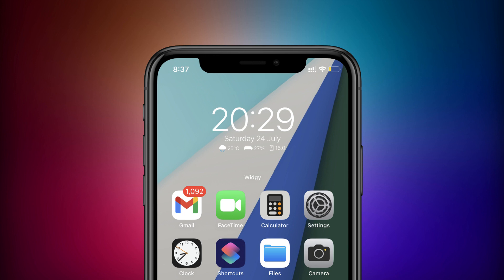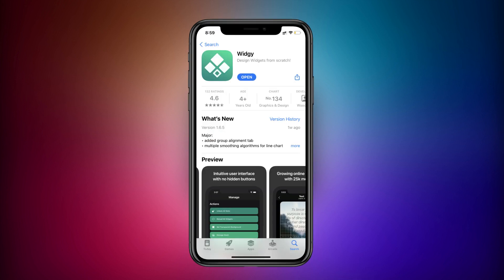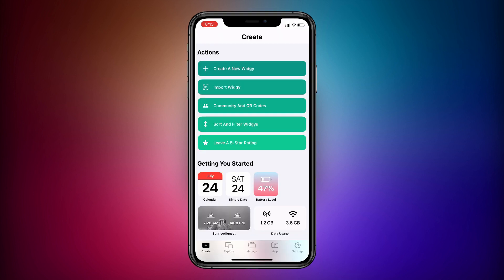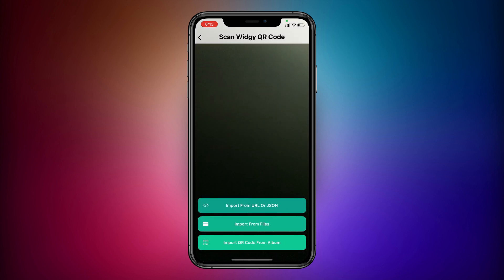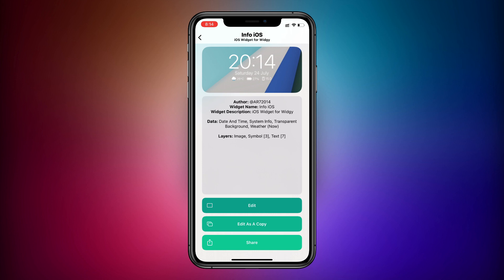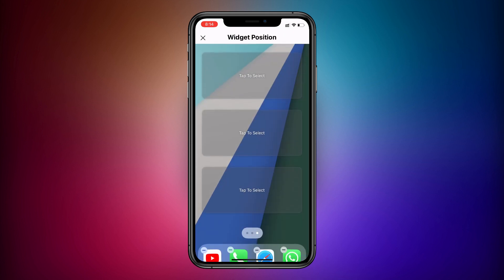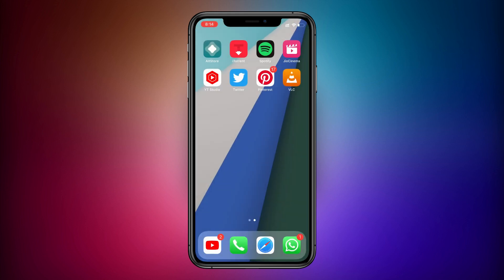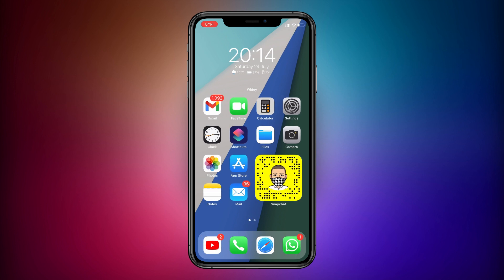iPhone Best Widget ( Using Widgy ) | iOS 14 || 2021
In this video I'll show you how to set a best widget on your HomeScreen of your iPhone running iOS 15 / 14 / 13.

"Info iOS" created by graphic designer AR7